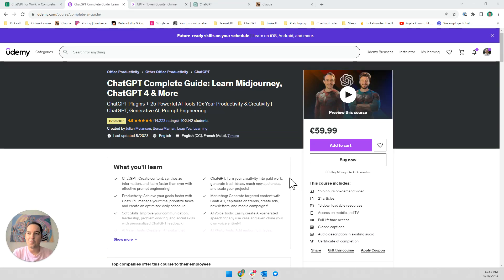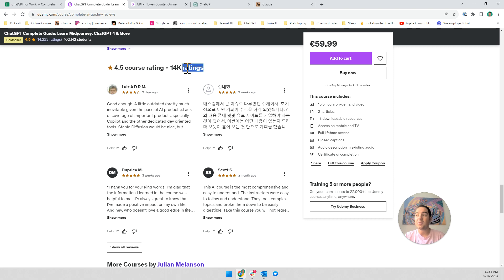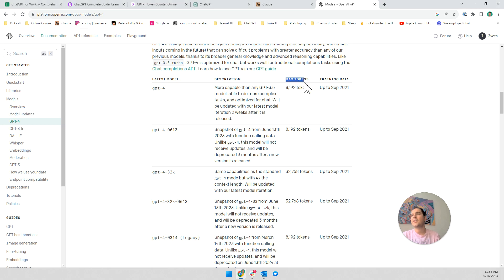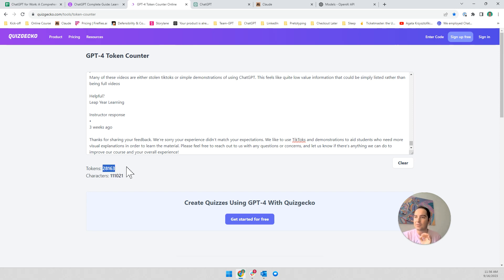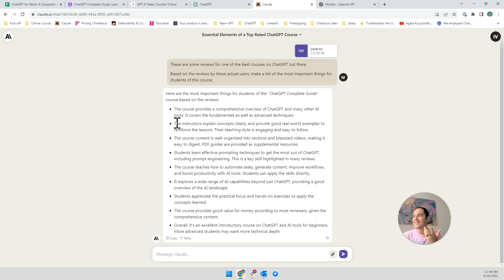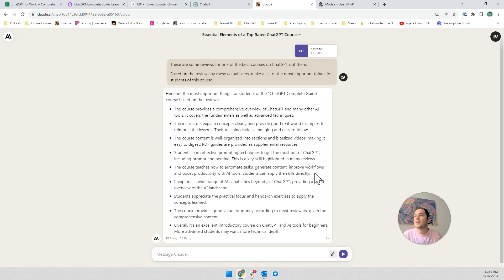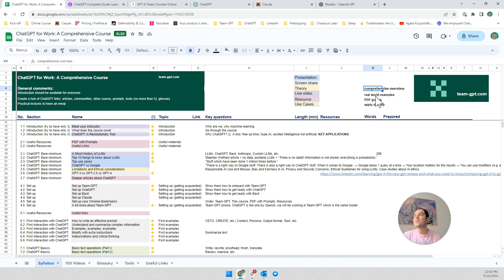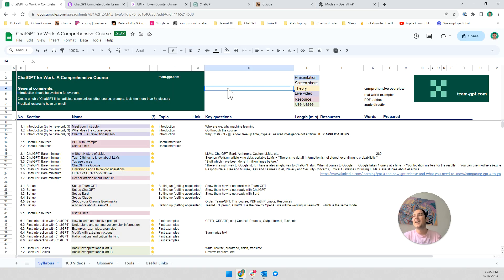Review Mining with ChatGPT and Claude - Creating the 'ChatGPT for Work' course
Building the online course: 'ChatGPT for Work' in public.

Follow this journey live while I embark on the quest to create a course about ChatGPT, using ChatGPT.

Ready to collaborate in ChatGPT?